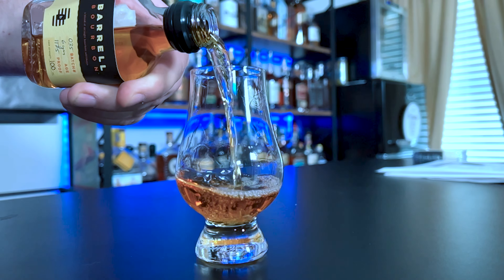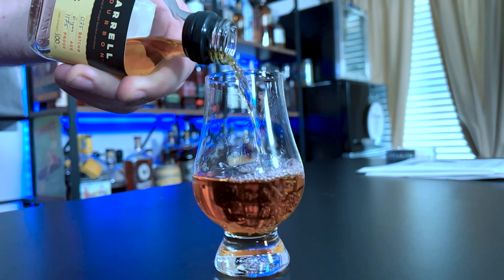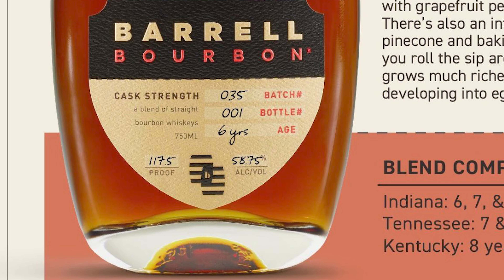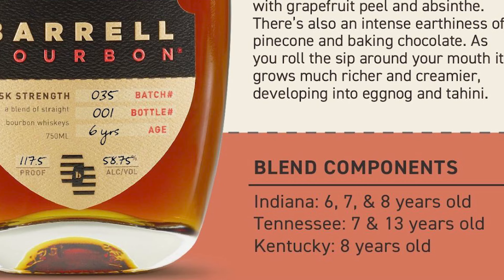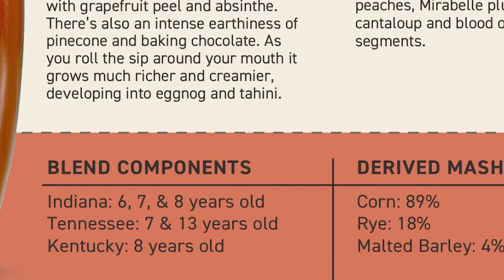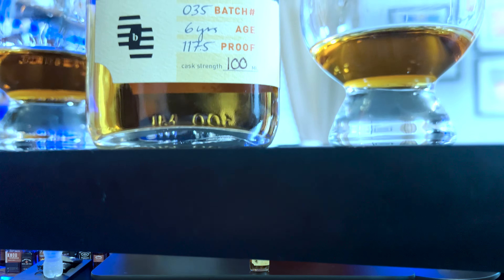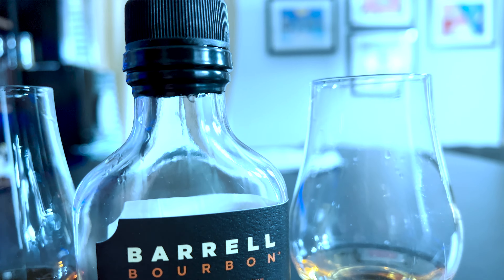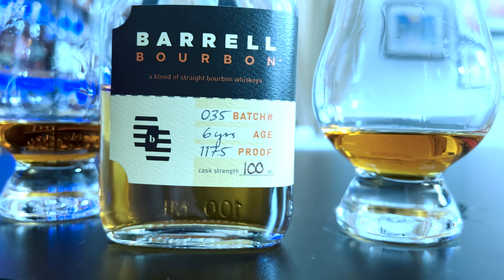FIRST SIP! Barrell Bourbon Batch 35 Review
Barrell Bourbon was kind enough to send us their latest Barrell Bourbon Batch 35! What an incredible blend it was! We hope you enjoy this review as much as we enjoyed tasting the latest from Barrell!

⏲️ TIME STAMPS ⏲️
0:00 : Intro
0:32 : Bottle Info
2:35 : Nose
5:50 : Taste
7:50 : With Water
10:30 : Final Thoughts
11:54 : Patreon Supporters

Tracks Used In Video: "www is a thing" by DJ Quads @

Superchats!

*** Music Artists Sometimes Used In Videos ***
DJ Quads, Music By Karl Casey, Lakey Inspired, TimeCop1983, @Chill_Collins, @AriesBeats